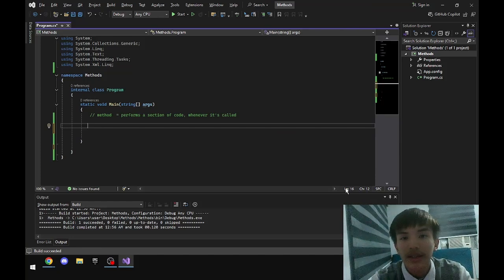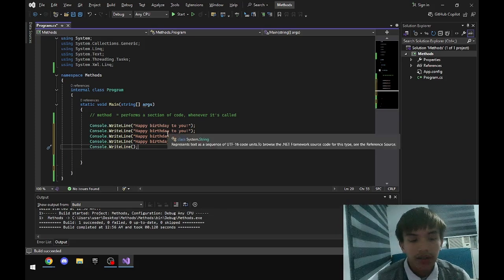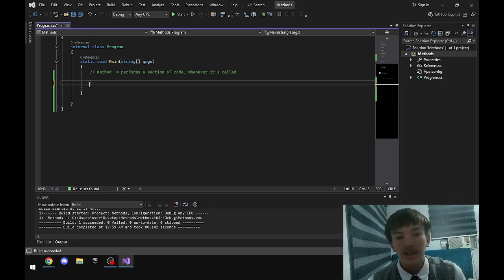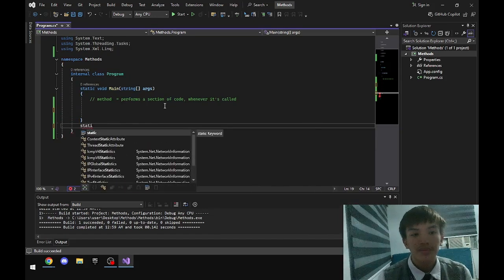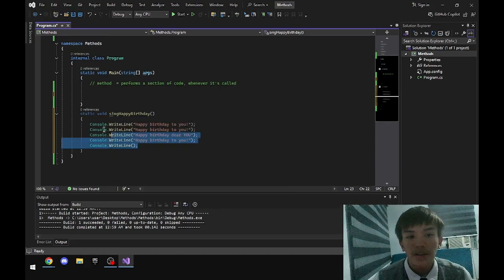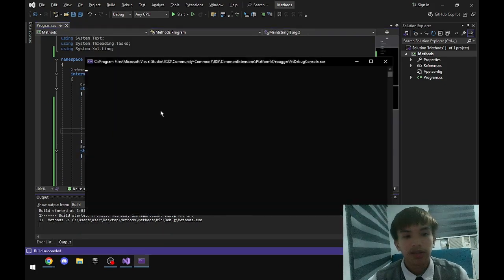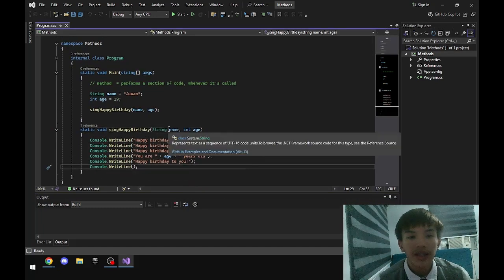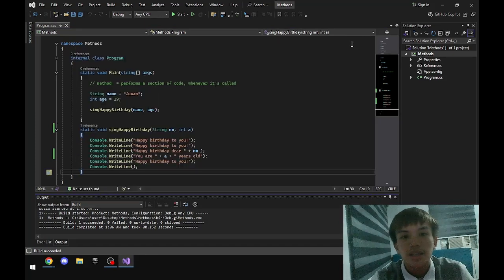Methods C#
Methods